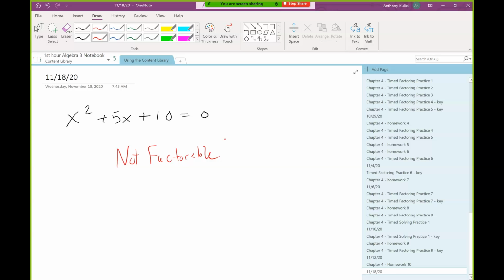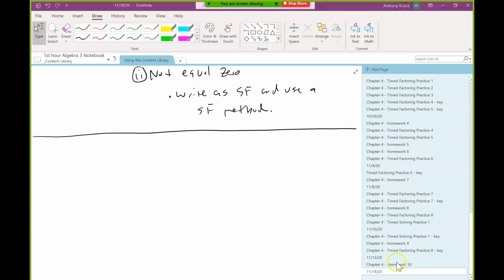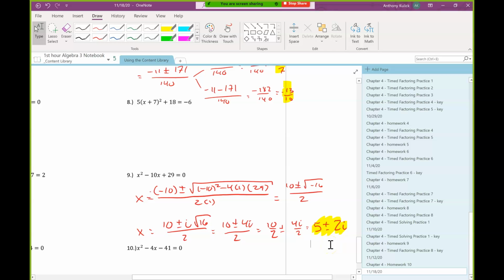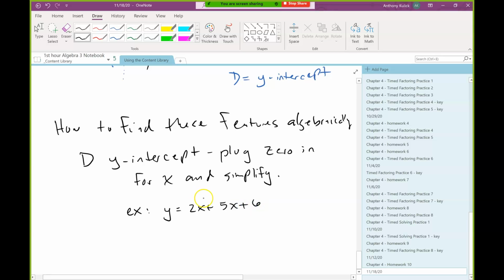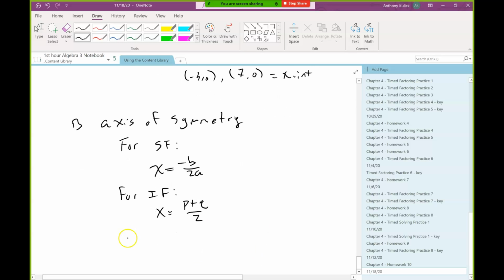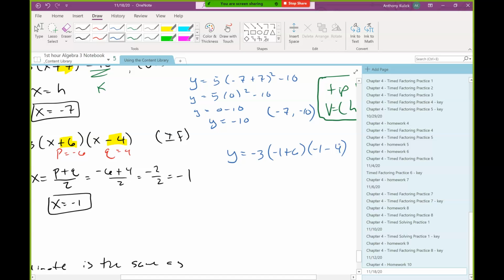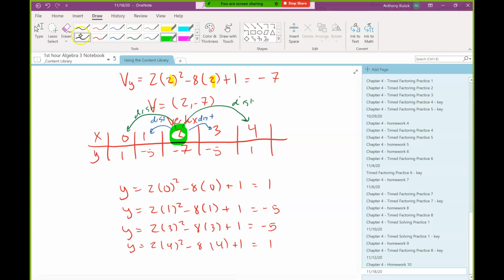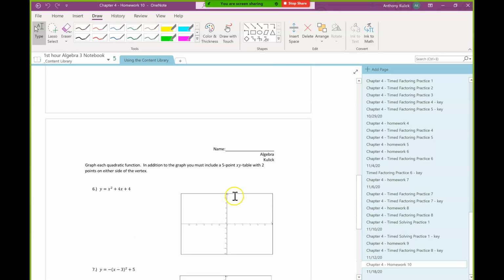11/18/20 ALG3 - 1